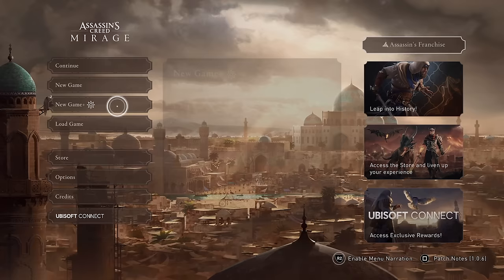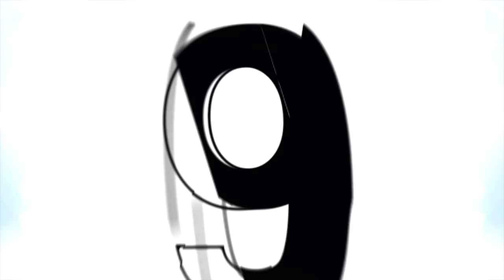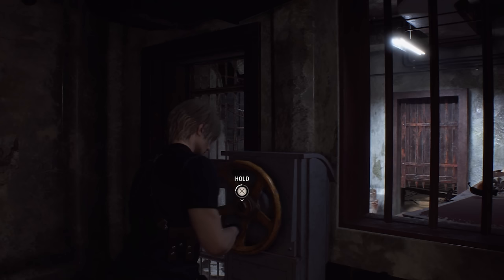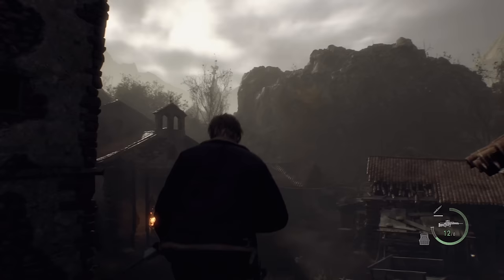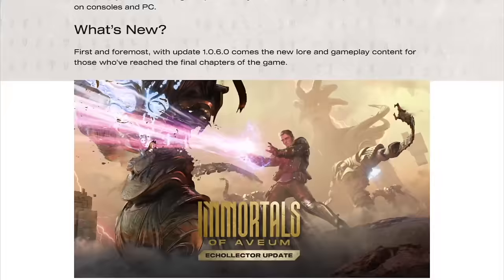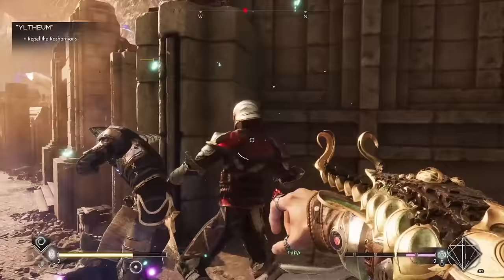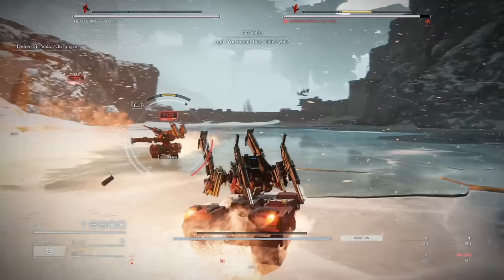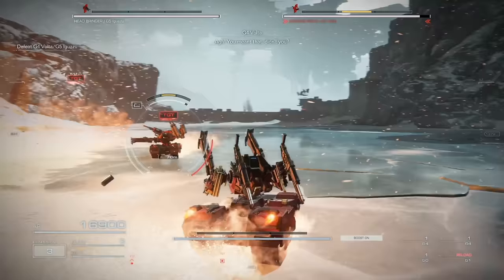10 New Game Plus Modes THAT CHANGE THE GAME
Some recent games provide really creative ways to continue playing after the main story ends.

0:00 Intro
0:33 Number 10
1:24 Number 9
2:37 Number 8
4:02 Number 7
5:27 Number 6
6:29 Number 5
7:28 Number 4
8:50 Number 3
10:06 Number 2
11:05 Number 1